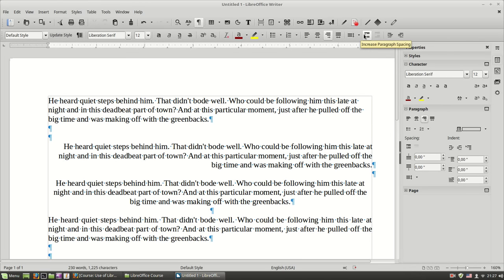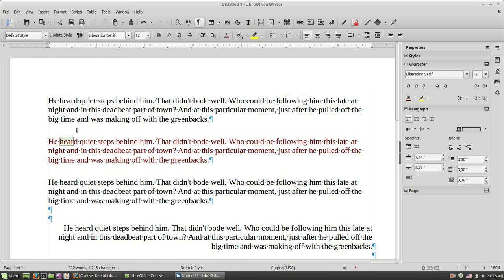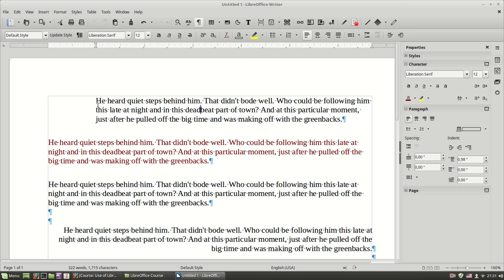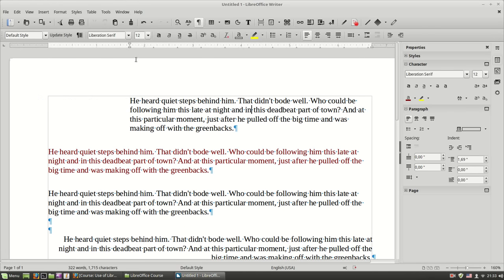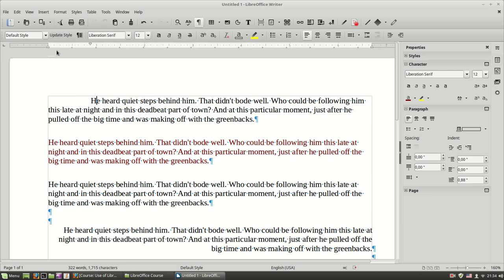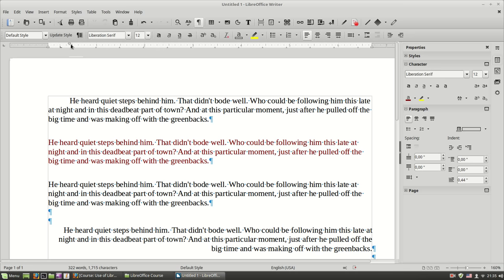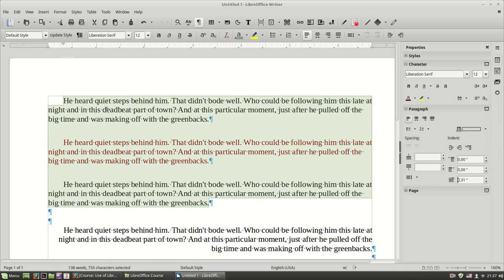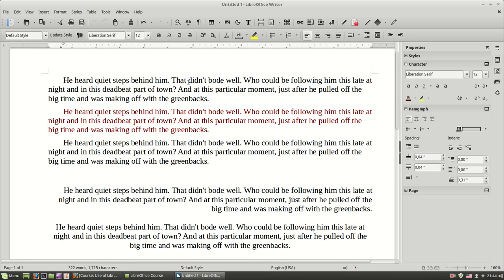LibreOffice Writer - Paragraph formating (part 2)